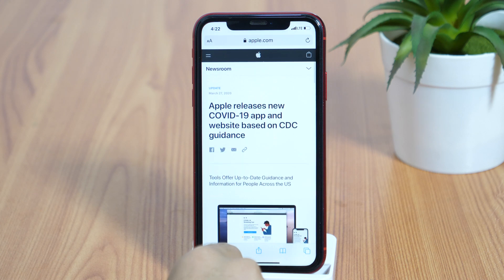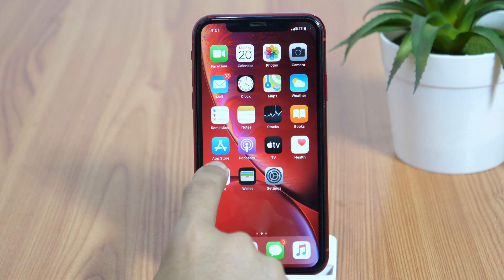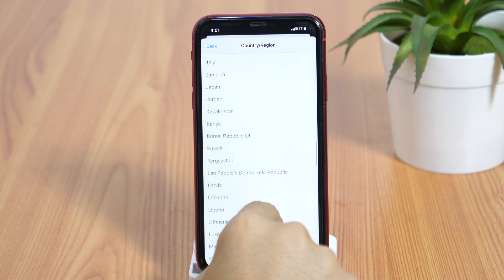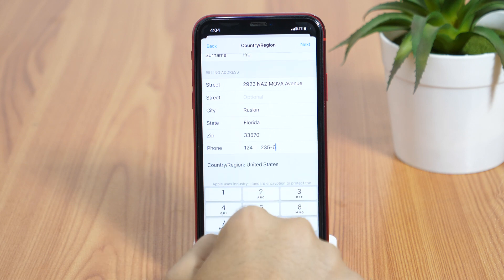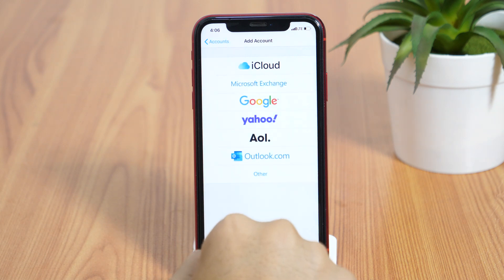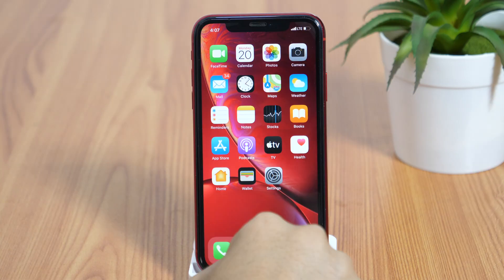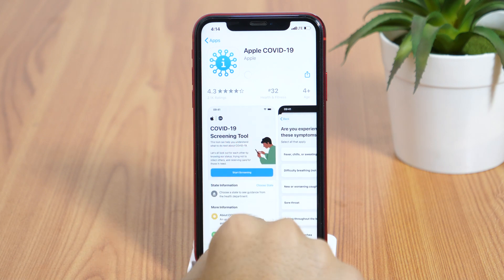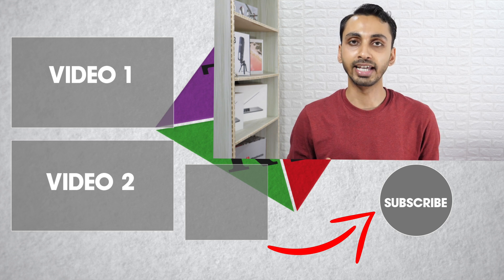How to Change Country in App Store to any Country without Credit Card?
Want to Change Country in App Store? Learn How to Change Country in App Store to any Country without Credit Card. In this video, you'll learn how to update your country profile in the App Store to any country of your choice without paying anything.

First, I’ll show you the quickest and easiest way to change your App Store country profile and then I’ll show you my recommended method for changing the App Store region to any country of your choice. And if you keep watching this video until the end, you’ll also come to know about a secret method to download any app that’s not available in your country.

Read "How to Change App Store Country Profile without Credit Card?"

I have already created another video about How to Change Country in the App Store without Credit Card?

So that's how you can change or update the App Store country profile on the iPhone. I hope you found this tutorial helpful.

But before you comment, follow the instructions properly, that way, you’ll save my time, as well as yours.